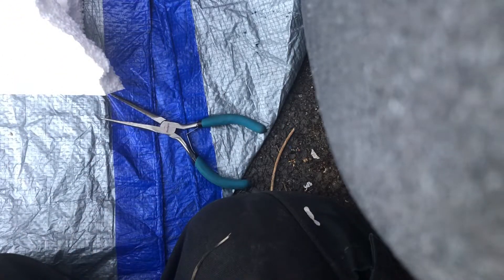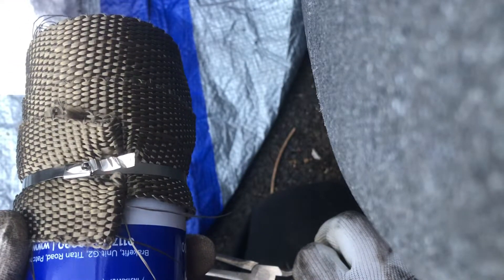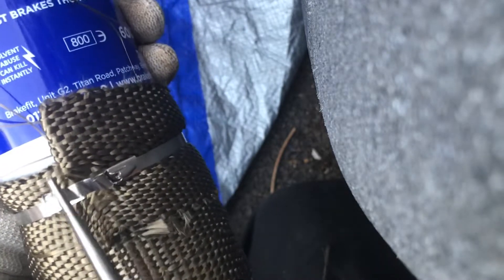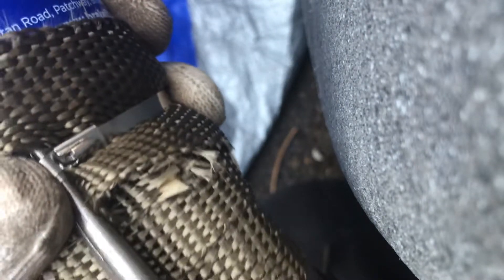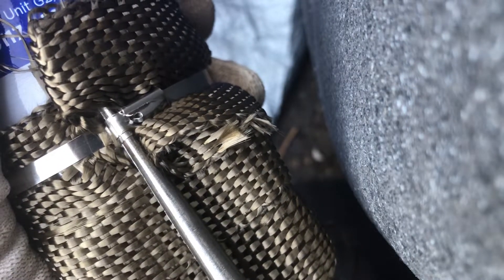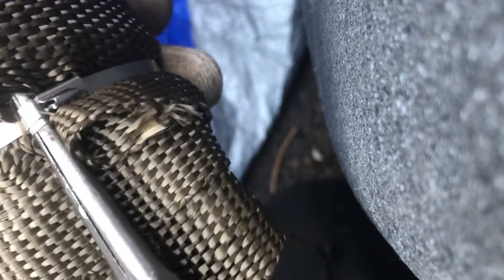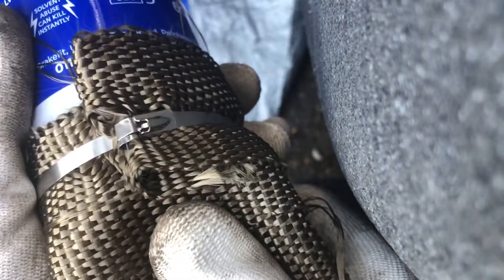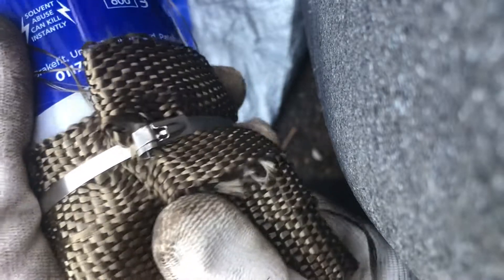Exhaust heat wrap metal cable ties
How to tighten